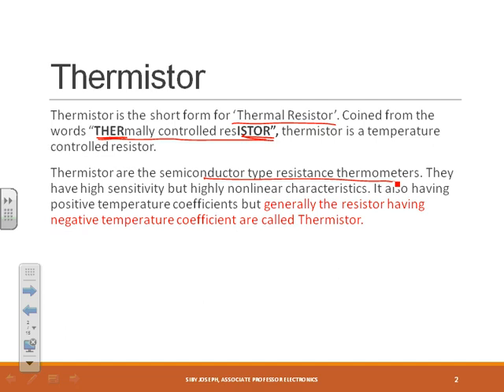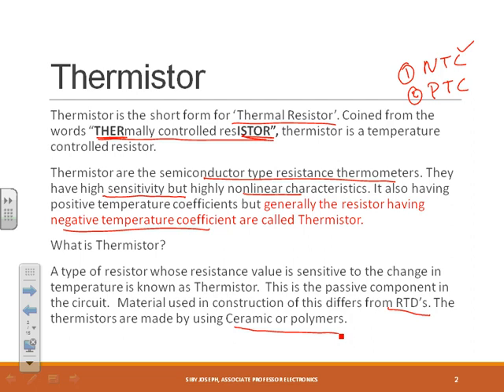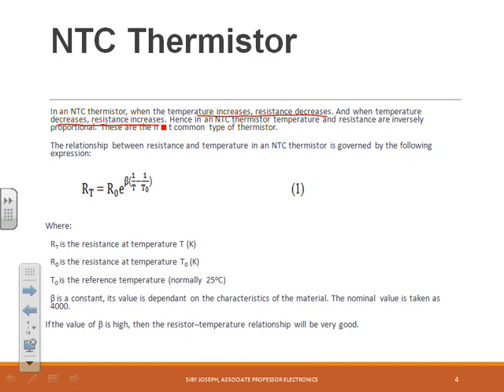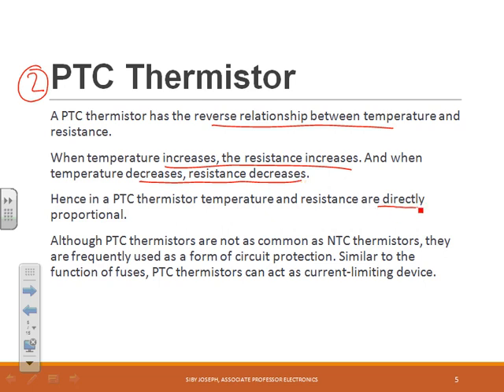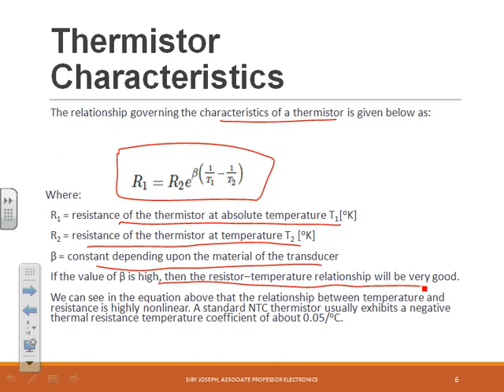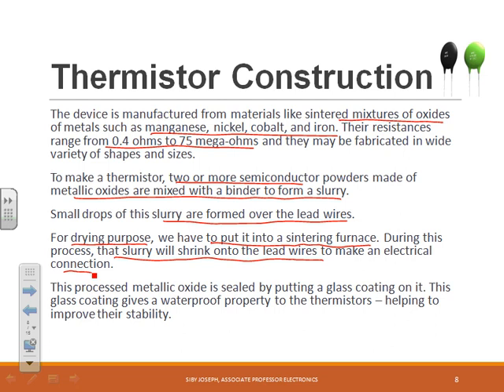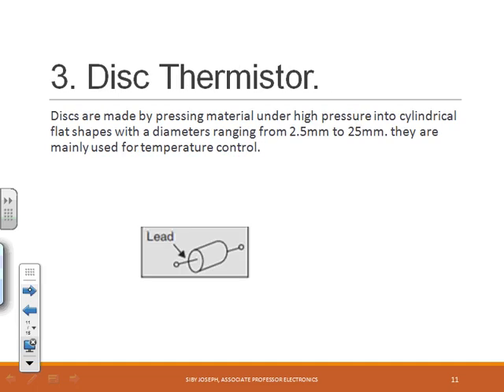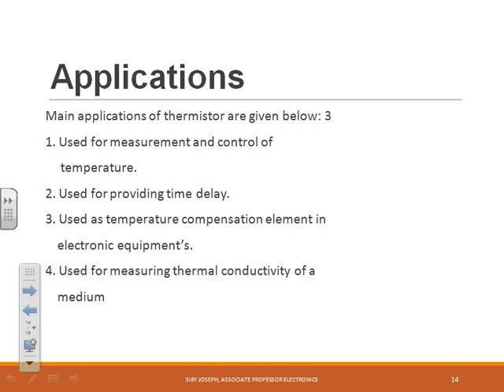Thermister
Thermister  for 3rd sem BSc. Electronics/BCA/Computer Science/Instrumentation of Calicut University